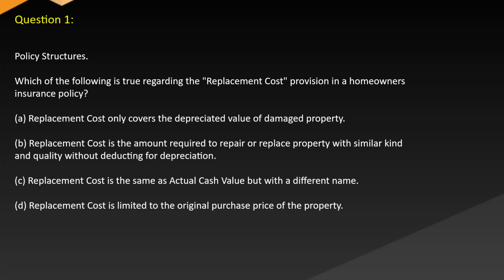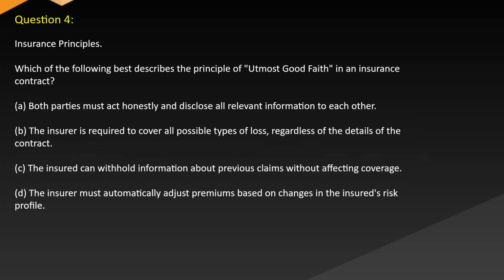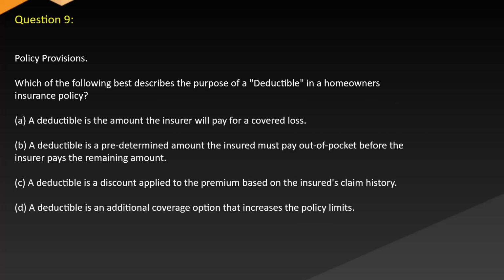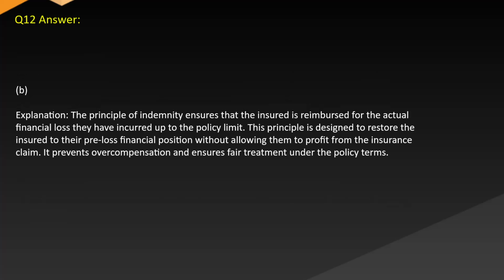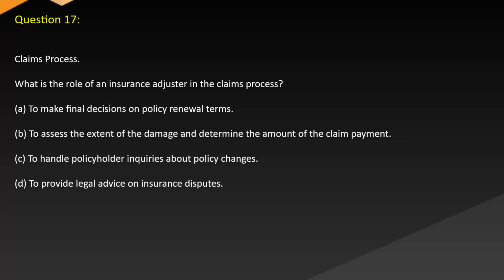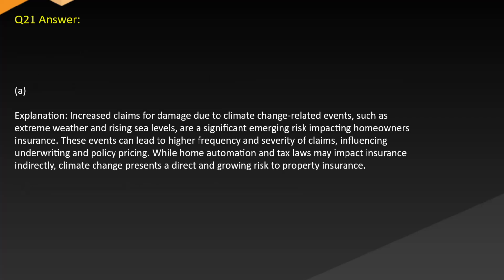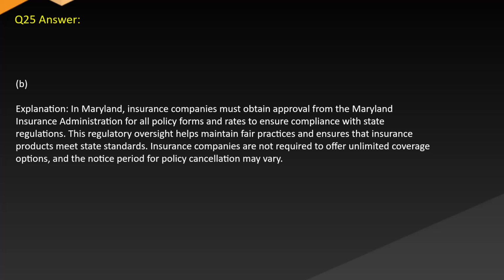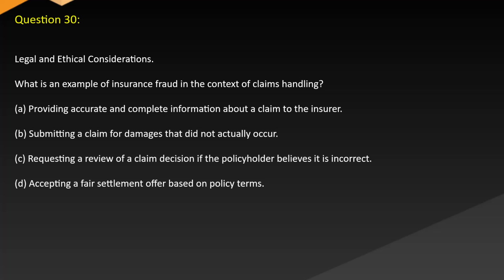Maryland Home Insurance Exam Free Practice Questions